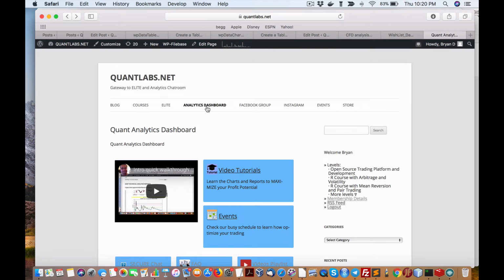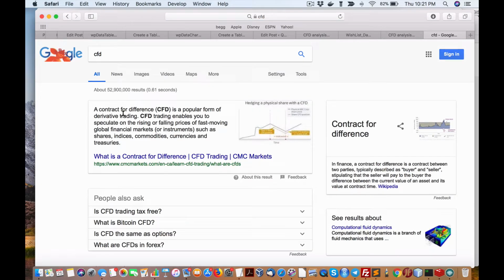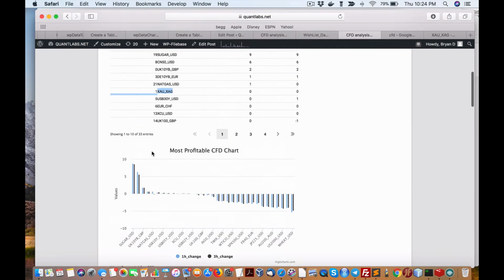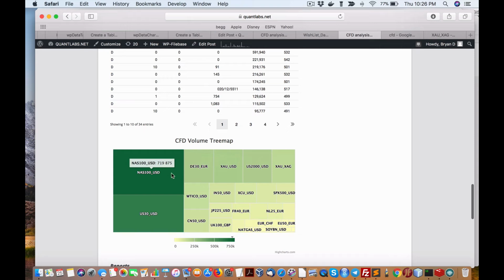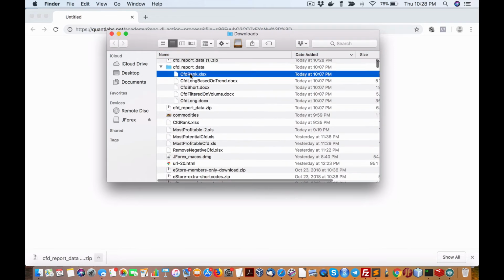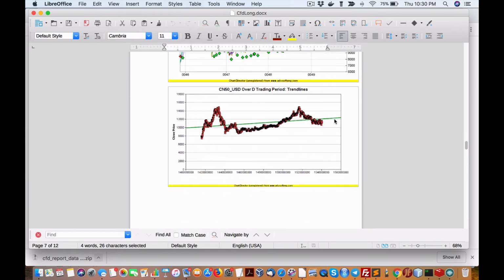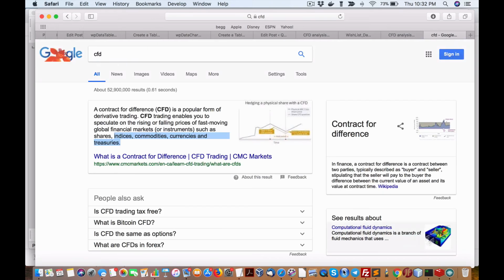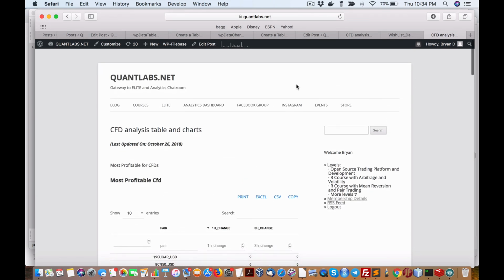Introducing CFD analysis with automation from Oanda forex broker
This is a big deal to showcase a new asset class  in the Analytics service (see below to join if interested). This just adds value to this service. It also gives you true edge where capital is going into virtually unknown areas as the markets turn against you. I am pretty amazed with this.